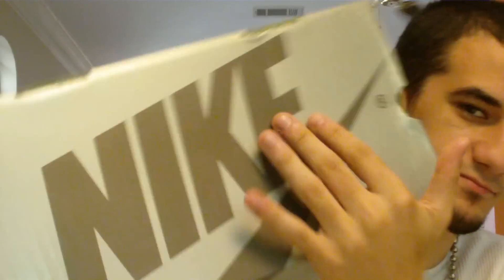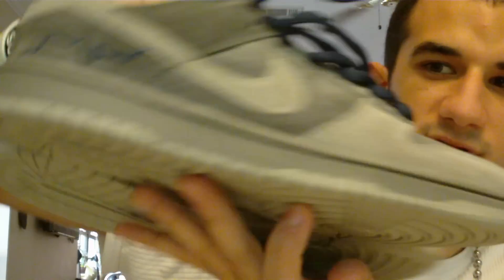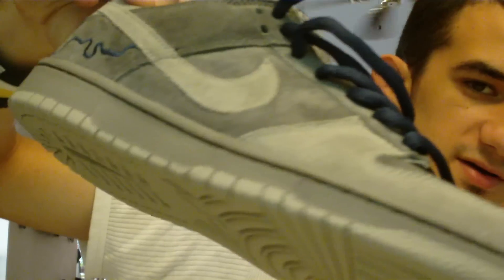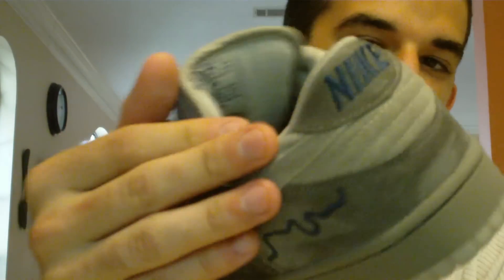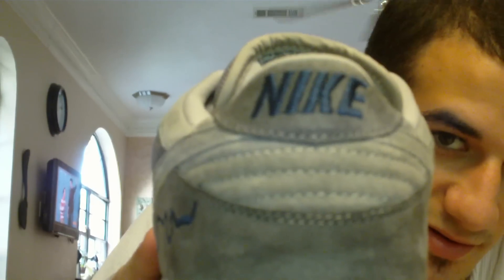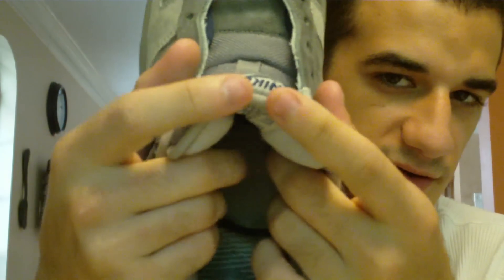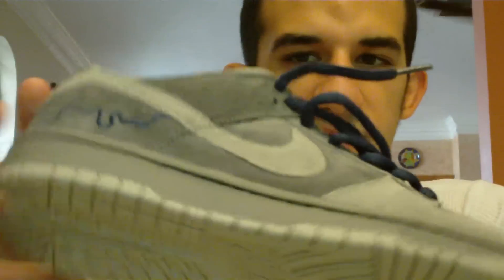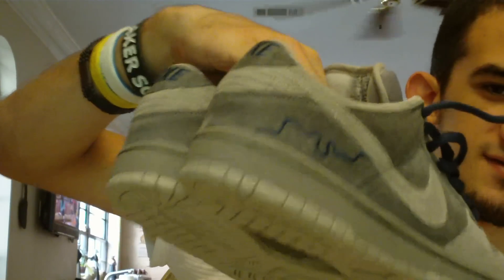JD Shoe Review # 79 LONDONS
very high quality shoe